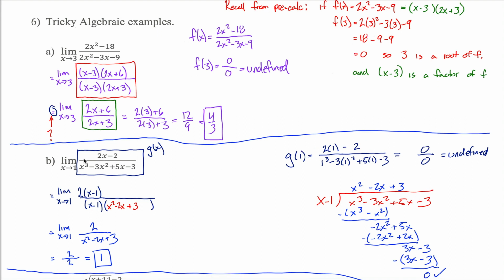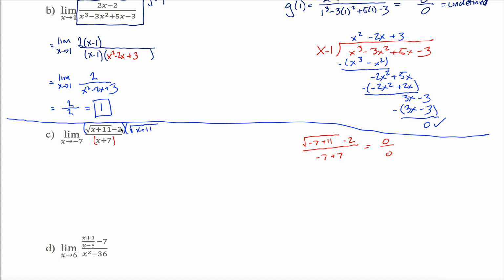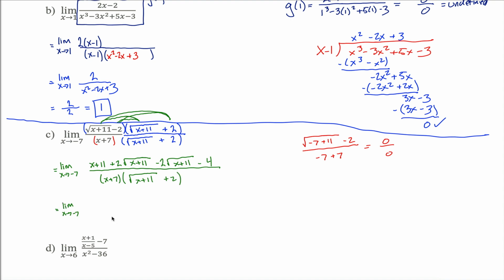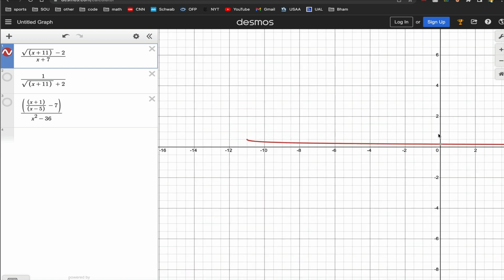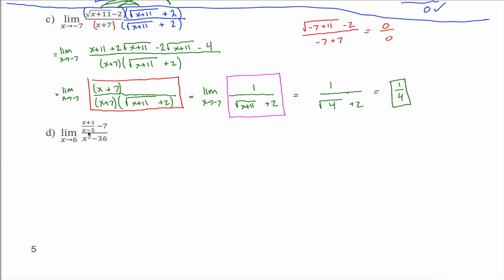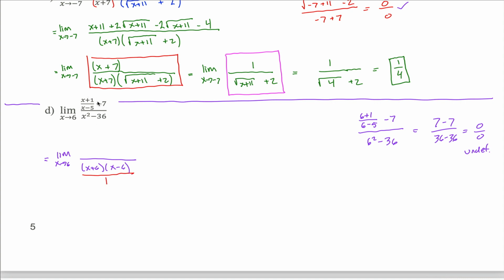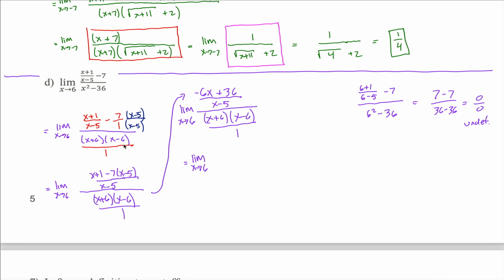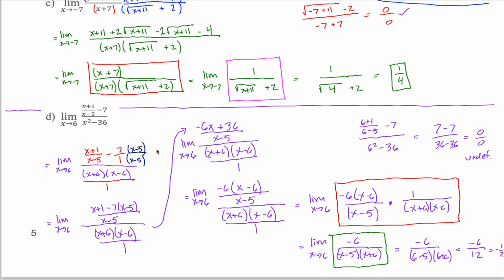2.2 - 2.4: Limits - Radical and Rational functions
Math 151 - Calc 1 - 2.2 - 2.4, part 4